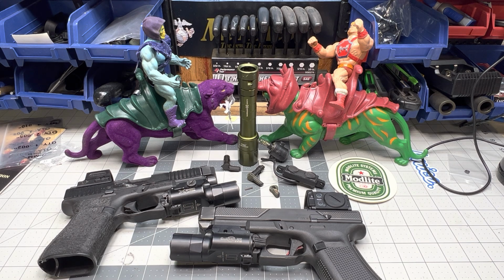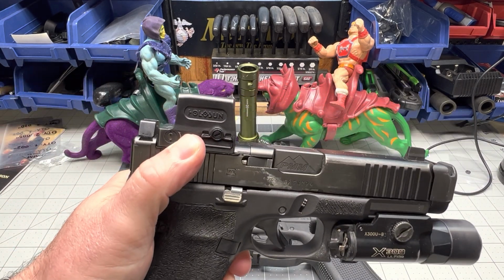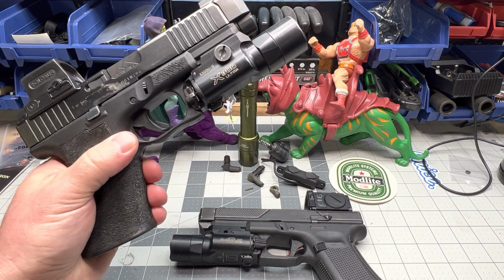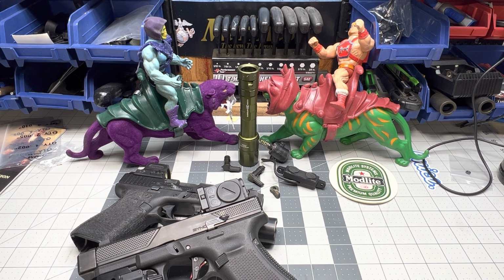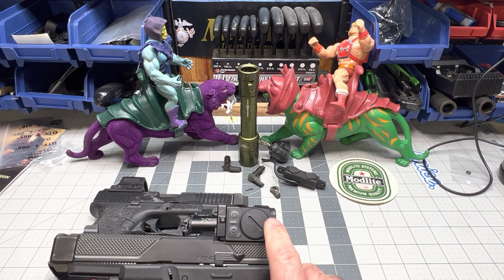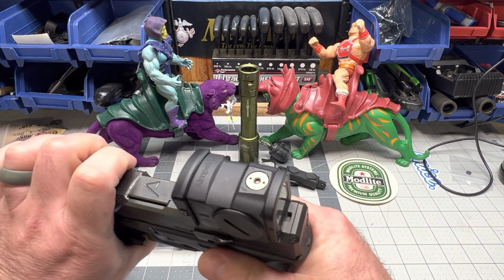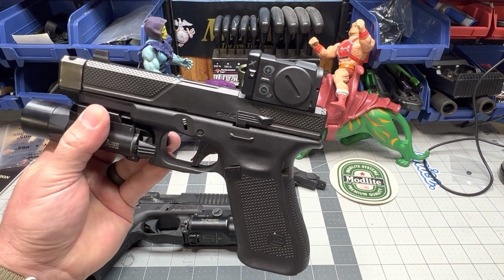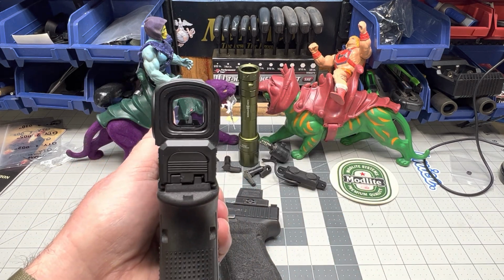Bench top review of the holosun 509 and aimpoint P2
This is an overview/review of my experience with the holosun 509T and aimpoint acro P2.